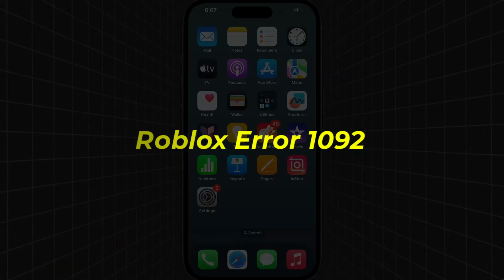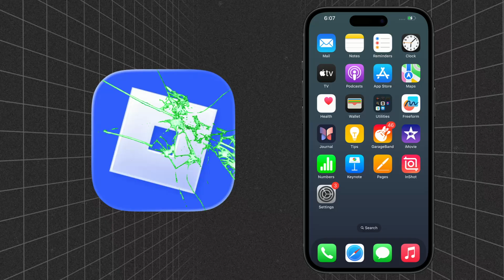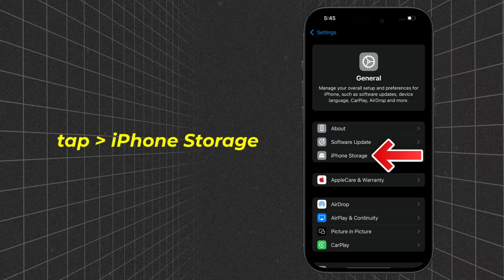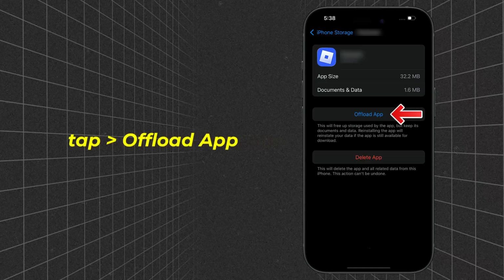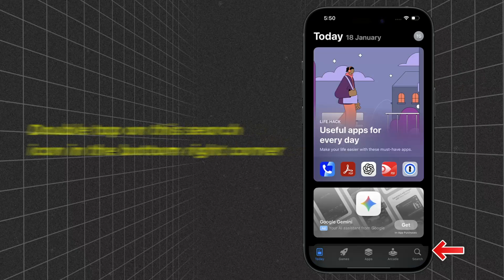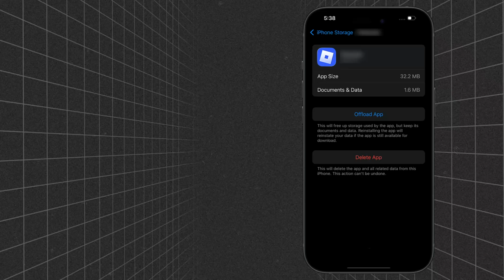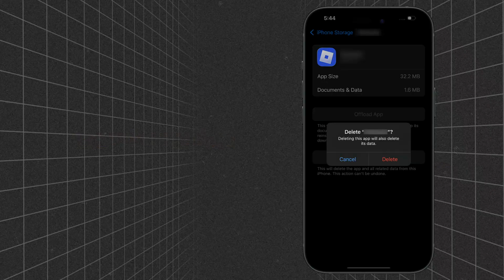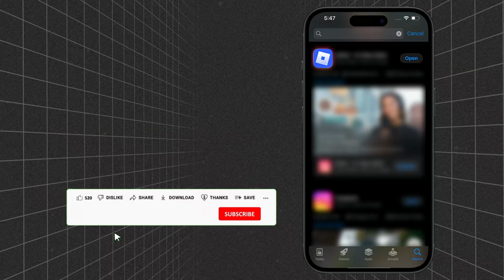How to FIX Roblox Error 1092 (FIXED)